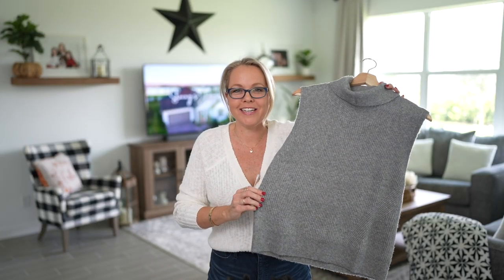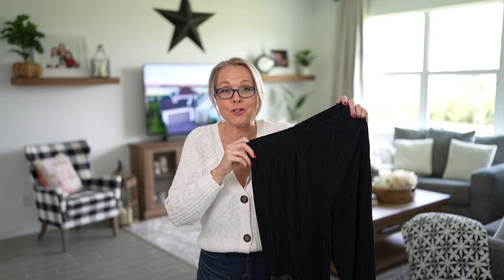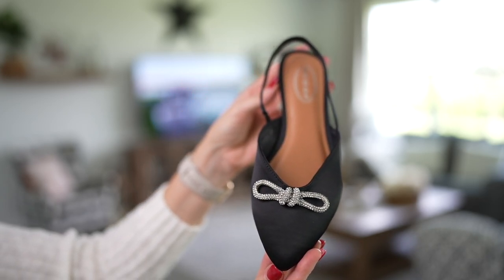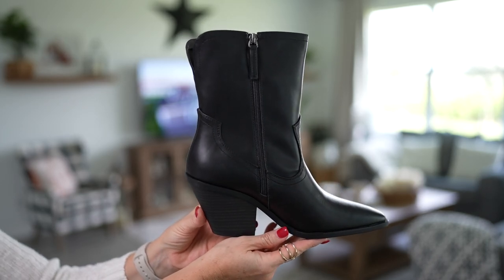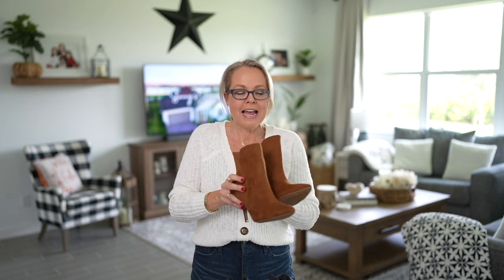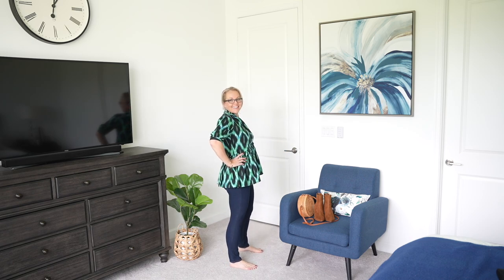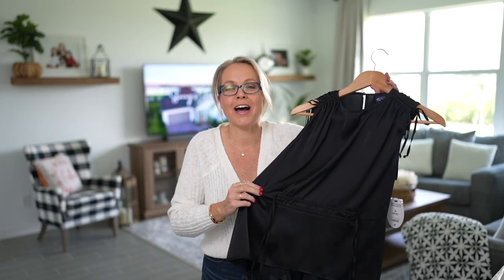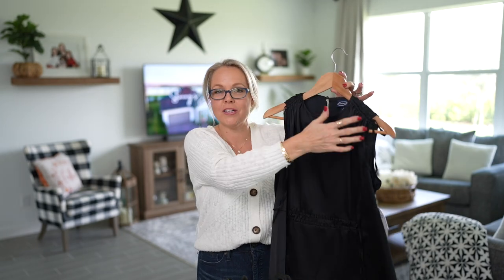Walmart Try on Fall Haul | Scoop | Time + Tru | Amazon Fall Dress | Ankle Boots | Western Booties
A Walmart Fall Haul with work wear outfits. A couple new outfits from the Scoop line at Walmart along with Time and Tru. A cute fall dress from Amazon along with cute booties from Scoop and more.

Walmart:

Western boot
Cinched waist top
High rise straight Jean
Ruffle top
Sleeveless turtleneck
Crinkle pants
Puff sweater
Slingback flats
Klara wrap sandal
Scoop Sneakers
Walmart Plus

Smocked waist dress
Rattan handbag

Height 5'4 Weight 143 lbs
Tops are XS or Small
Jeans in this video are a size 6 but I would prefer a 4 for a better fit.

👋🏻Address for Friend mail:💌📭
Stacey's Journey
401 S County Rd 3074

Camera equipment used to create my videos:

Sony ZV-1 Camera
Sony a7 III
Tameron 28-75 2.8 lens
Rode VideoMicPro
Newer ring light kit
Manfrotto Compact Tripod
SonyZV-1 vlogger kit
DJI OM 4 Handheld smartphone gimbal stabilizer